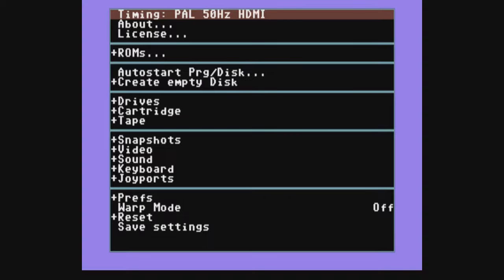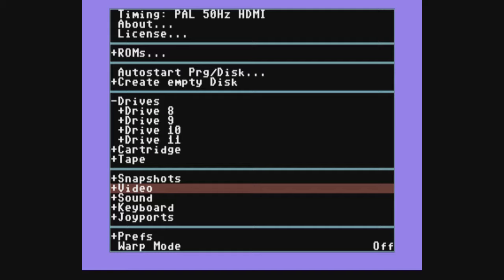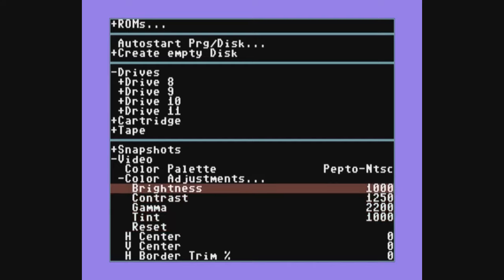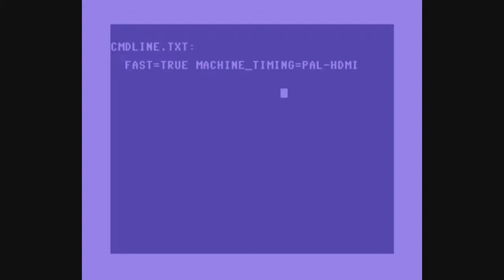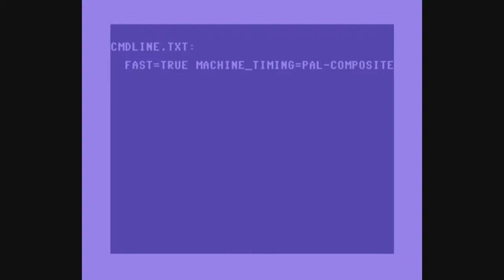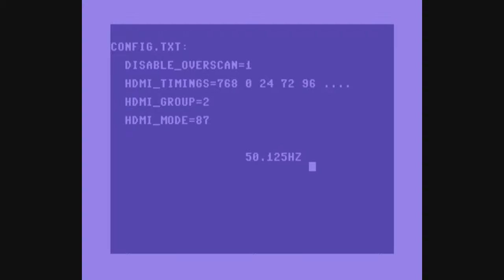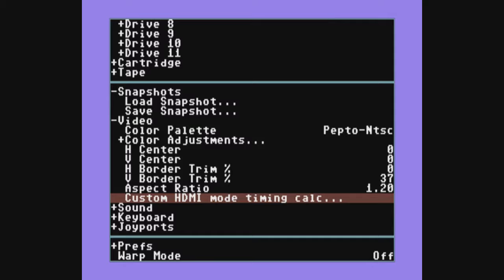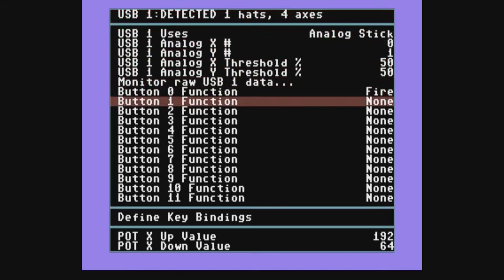BMC64 Video Config & Customisation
Follow up to my last video where I walk through some menu options unique to BMC64.